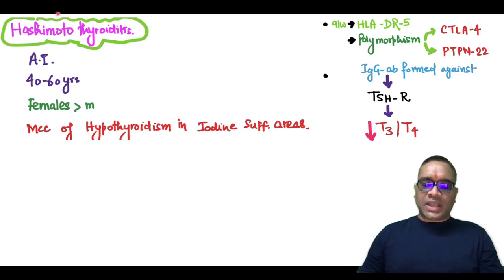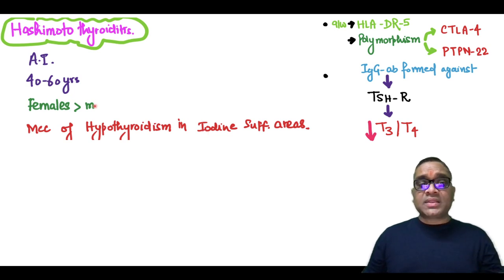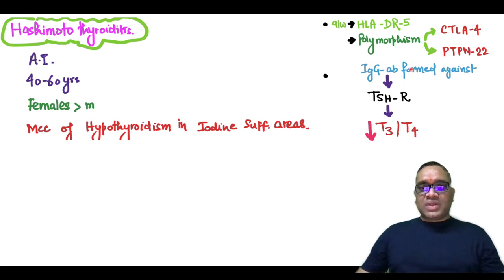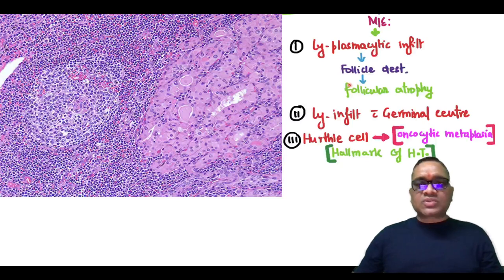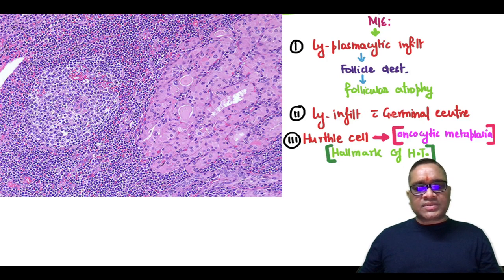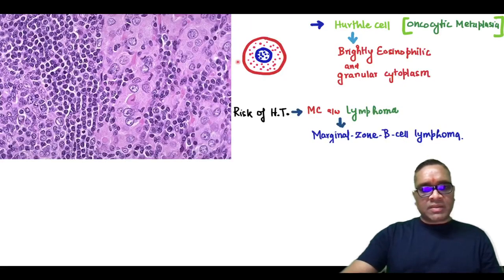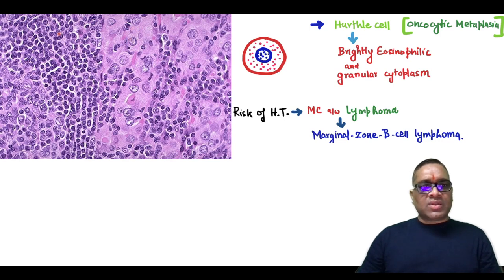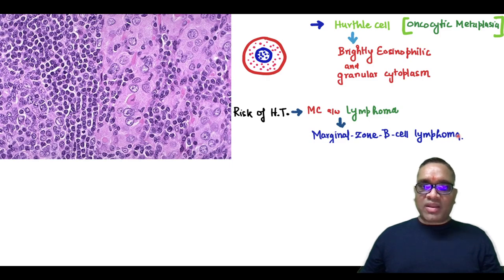High Yielding Shorts-42 (HYS-42) : Hashimoto’s thyroiditis by Dr. Devesh Mishra.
This High Yielding Shorts (HYS) is about introduction, gross and microscopic findings of Hashimoto’s thyroiditis.